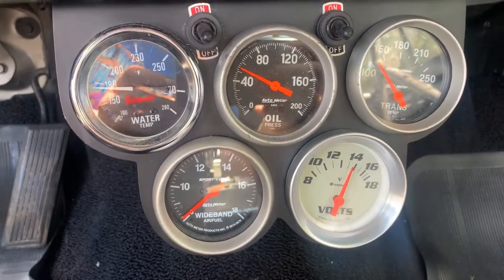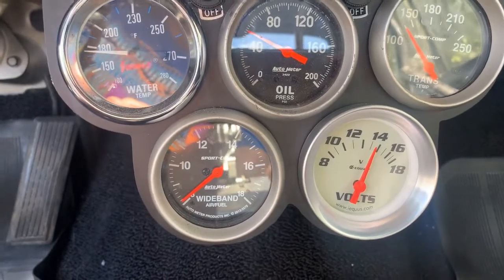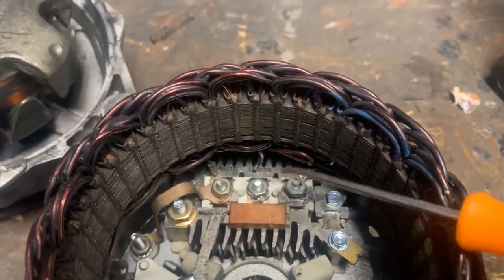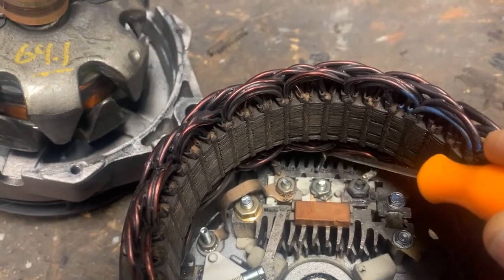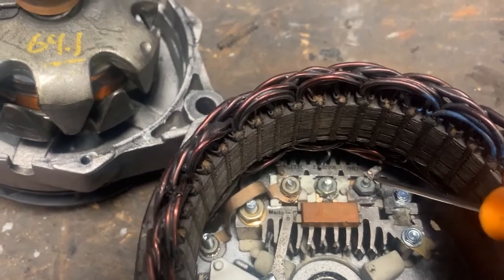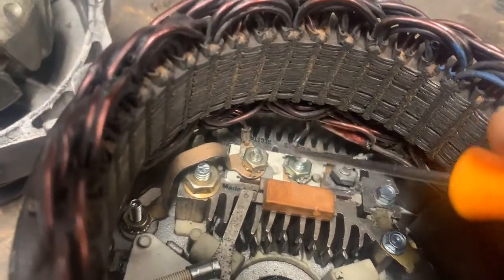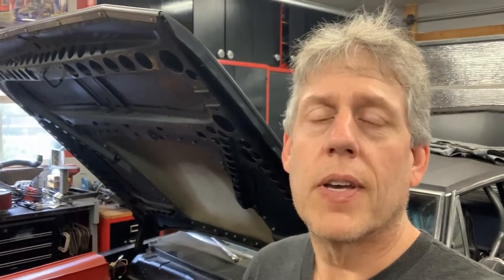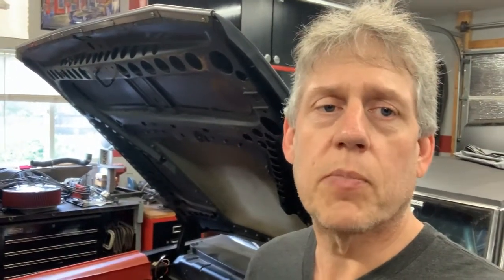Ammeter or Voltmeter gauge? I'll explain which one I use and why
Hello everyone, so I ran into alternator issues at raceweek 2.0 in 2020 using the wrong gauge. It didn't tell me I was having charging system issues at 7 am in the morning when it was dark out. So I made a change and see what gauge I went to.

Voltage Gauge Examples:

Warning